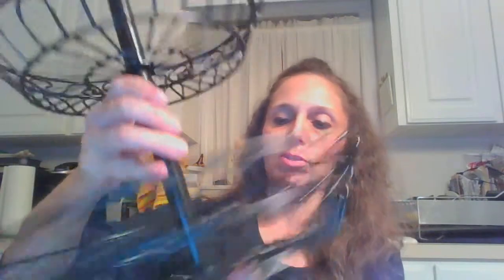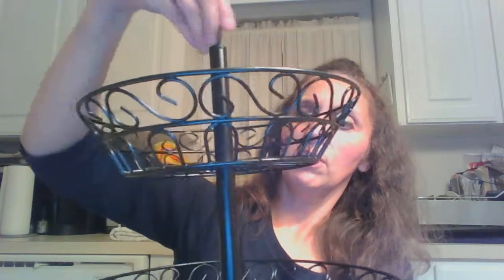Surpah's 2 Tier Coutertop Fruit Basket Stand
Surpah's 2 Tier Coutertop Fruit Basket Stand. Sold on Amazon. All metal, sturdy, well made. Large, with so many uses.
No one has the rights to my videos in any way, thanks.